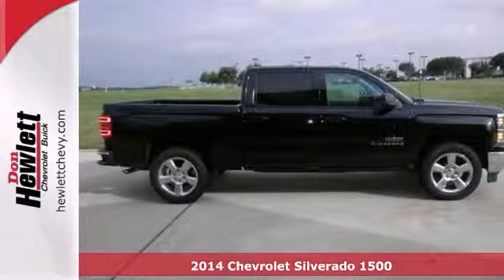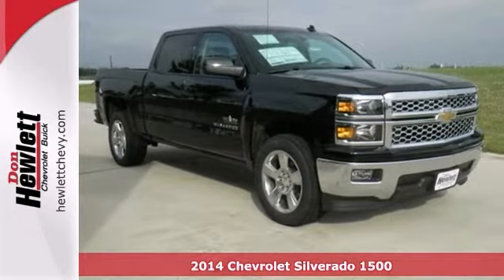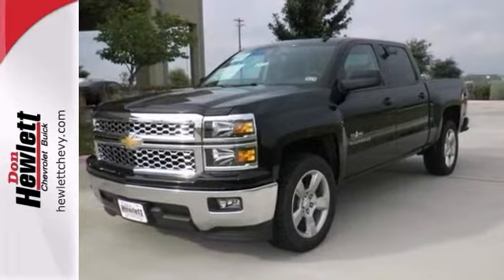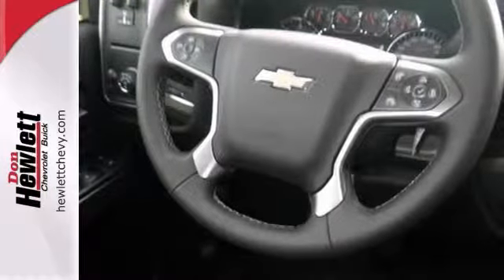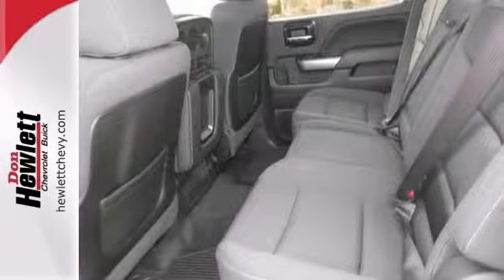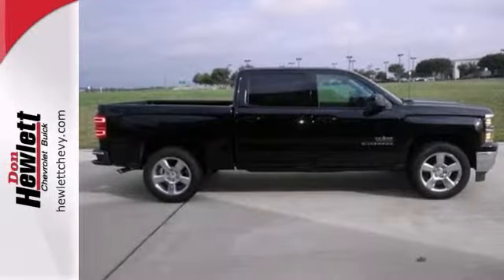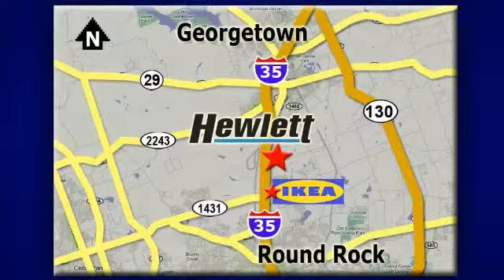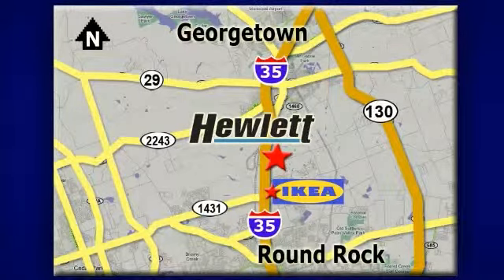2014 Chevrolet Silverado 1500 Austin Round-Rock Georgetown, TX #140733 - SOLD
Year: 2014
Make: Chevrolet
Model: Silverado 1500
Trim: 1LT
Engine: 5.3L V8
Transmission: Automatic 6-Speed
Color: Gba Black
Interior: H0u Jet Black
Stock #: 140733

Address:
7601 S IH 35